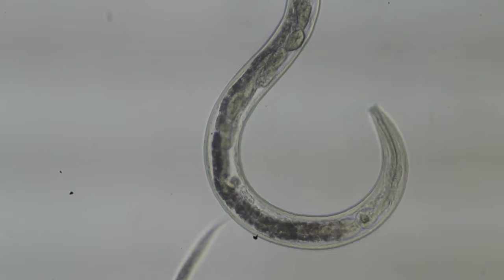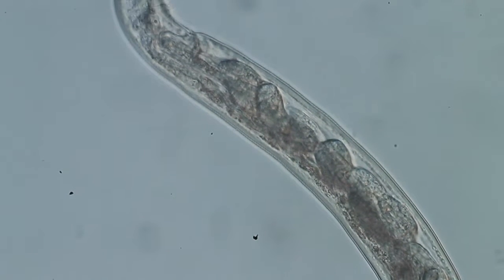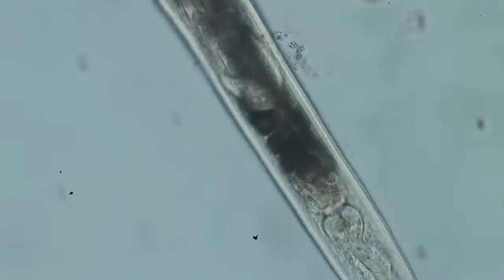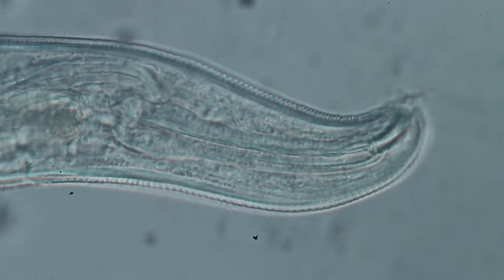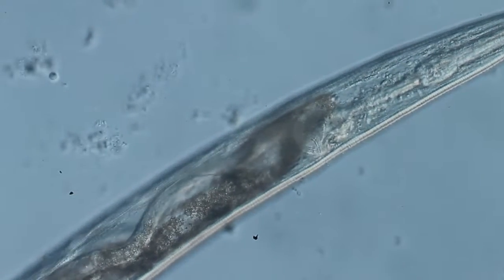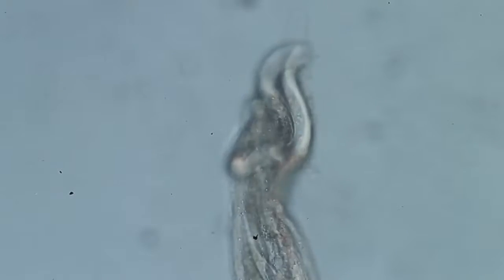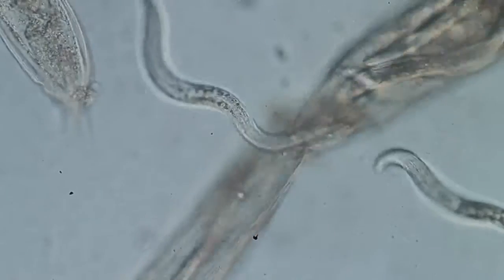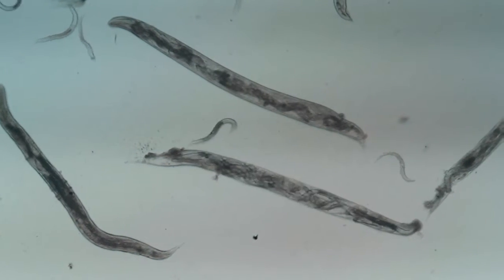endotokia matricida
Cruznema, the birth of a nematode.